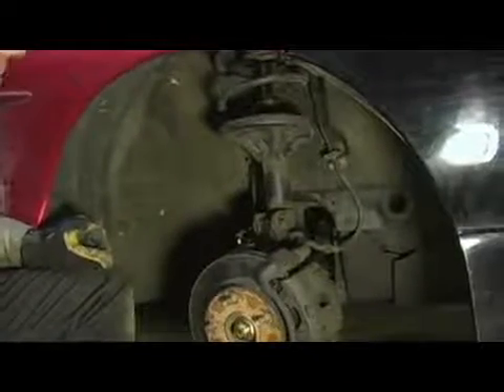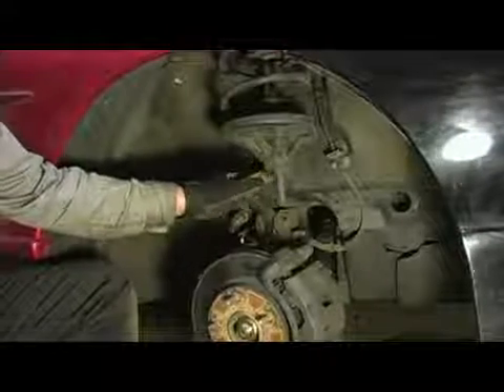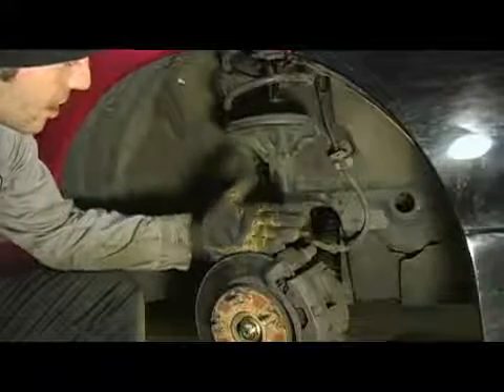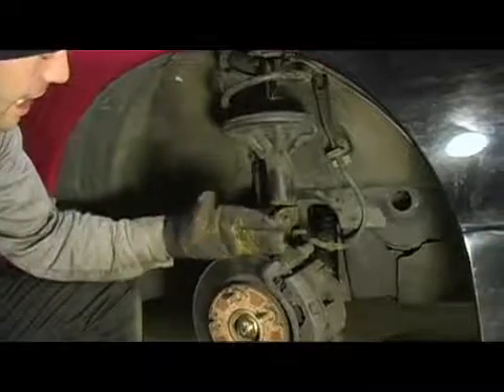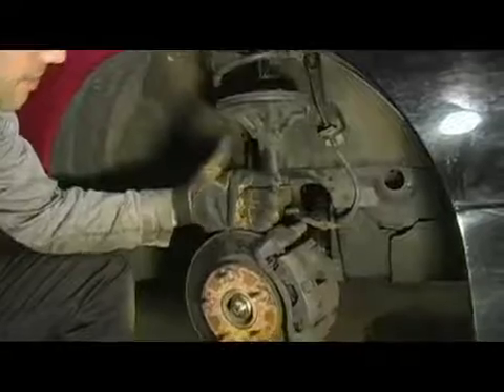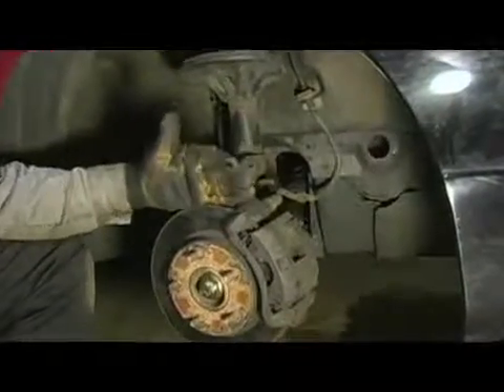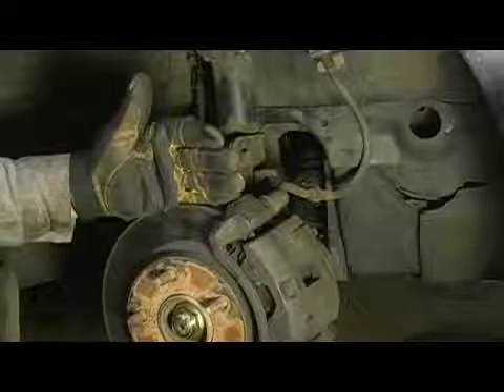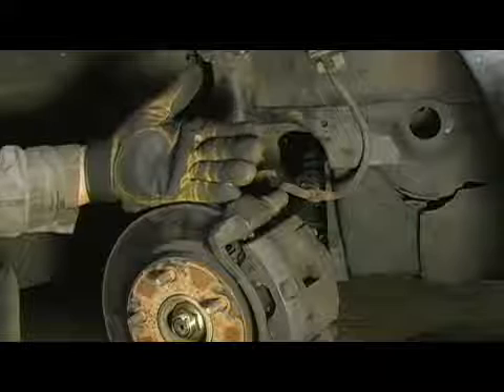Indexing a Strut to Hub Connection on a Front-Wheel Drive Vehicle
Indexing a Strut to Hub Connection on a Front-Wheel Drive Vehicle. Part of the series: Replacing Front Struts on a Front-Wheel Drive Vehicle. The angle a front-wheel drive vehicle is set is called camber. Learn how to index a strut to hub connection on a front-wheel drive vehicle in this free car maintenance video from an automobile repairman.